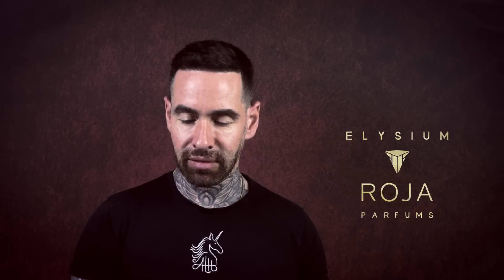Perfumer Reviews 'Elysium Cologne' by Roja Parfums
Reviewing the Cologne of Roja Parfum's Elysium.